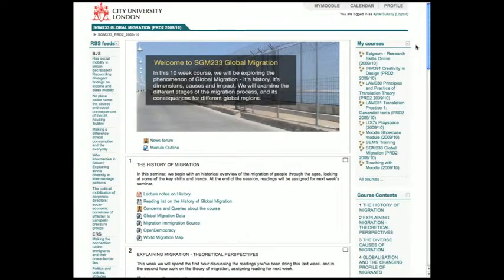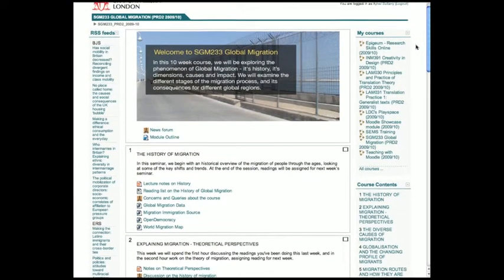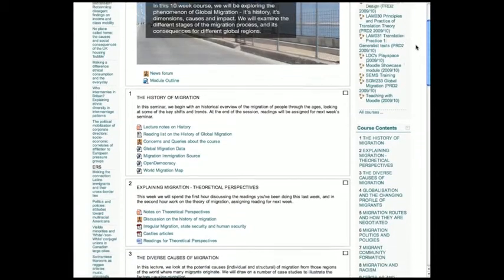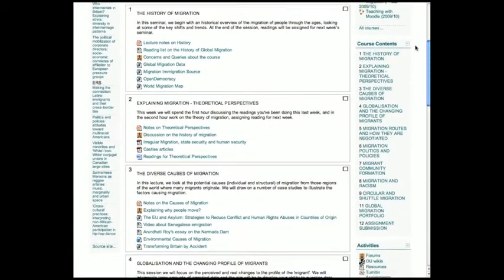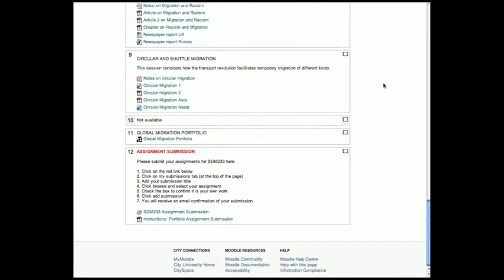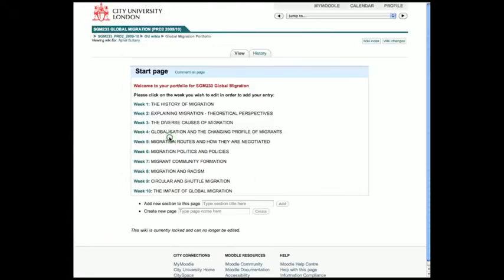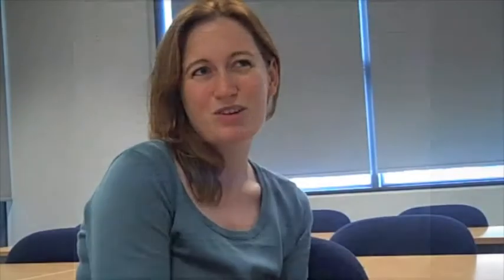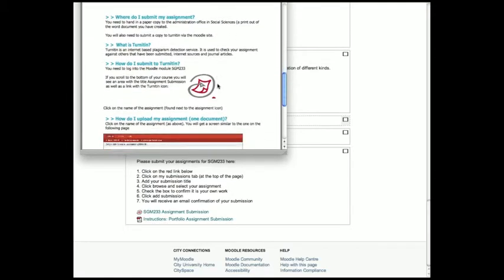Kate Reader - PREDICT Project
Kate Reader, Senior Educational Technologist, Schools of Arts and Social Sciences, City University London

As part of the JISC funded PREDICT, we asked City University London educational technologists about their use of Moodle, which is at the centre point of our Strategic Learning Environment (SLE).

Find out more about PREDICT (Promoting Realistic Engaging Discussions In Curriculum Teams)